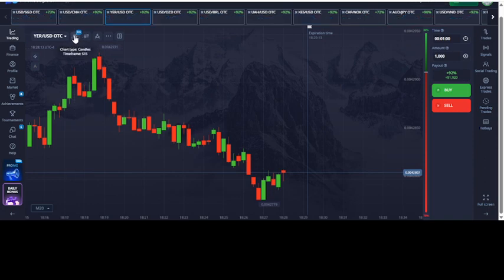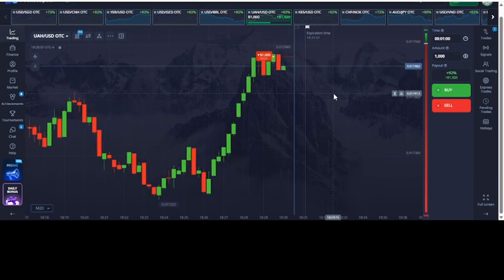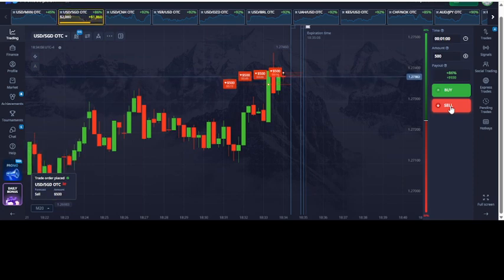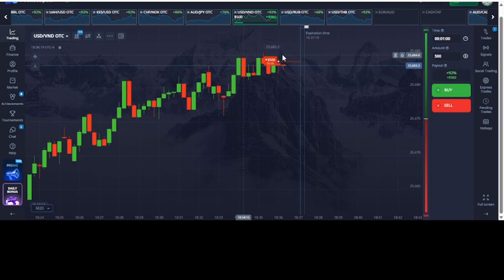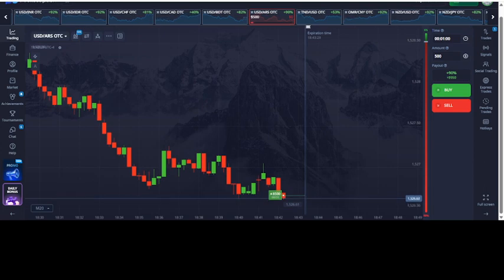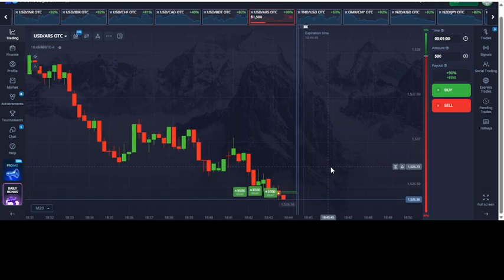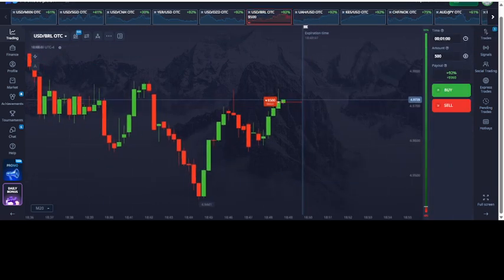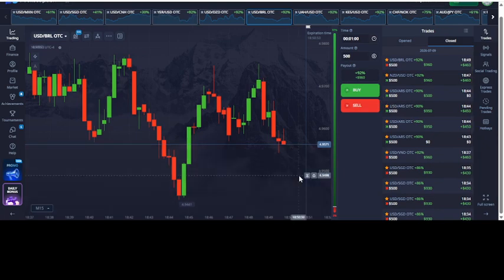I Took 11 Price Action Trades Using JUST Support/Resistance (Here’s What Happened)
THE RESULTS ARE IN. 📊 I took 11 live trades this week using NOTHING but pure Price Action and horizontal Support & Resistance levels. No indicators. No oscillators. Just naked charts and key market zones.

In this video, I break down EVERY entry, EVERY exit, and the ONE level that almost blew up my entire P&L. Was this strategy profitable? Or is "price action" just trading myth? Watch until the end to see the final P&L and the exact rule I used to filter out the losing trades.

📈 My Favorite Trading Tools & Platforms In The Video Comments

⚠️ RISK WARNING: Trading Forex involves substantial risk of loss. Past performance does not guarantee future results.

Day Trading Recap,
How to trade support and resistance,
Price action trading strategy for beginners,
Naked chart trading,
No indicator trading strategy,
Forex trading results,
Smart money concepts,
Supply and demand vs support resistance,
Day trading recap 2026,